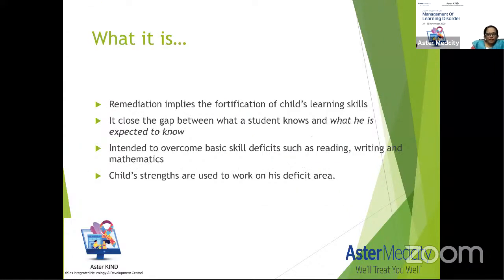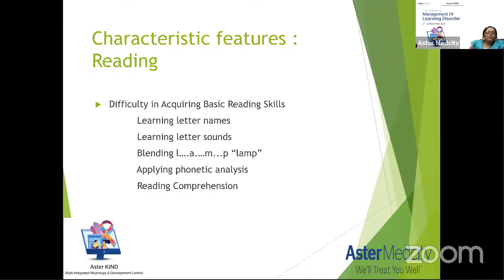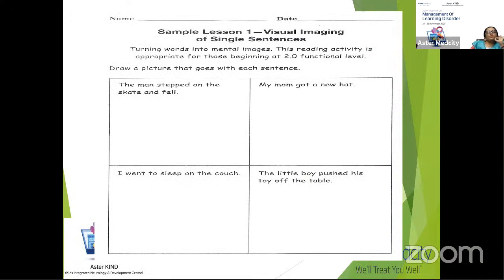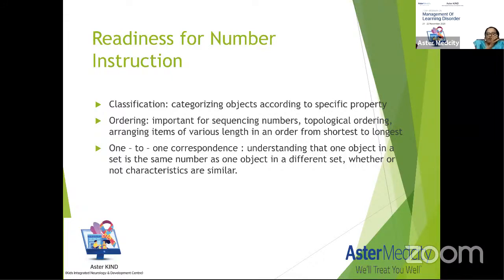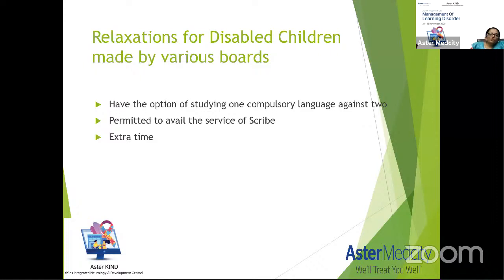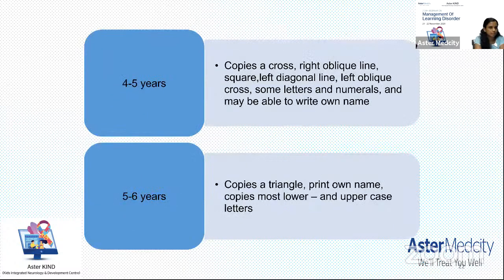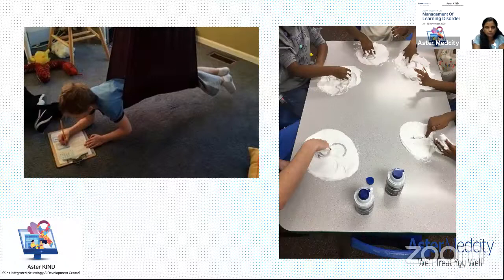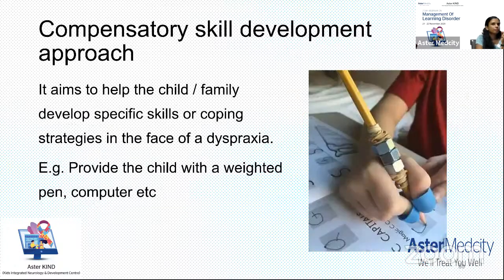Management of Learning Disorders Day-2